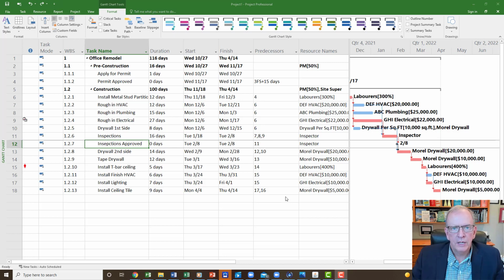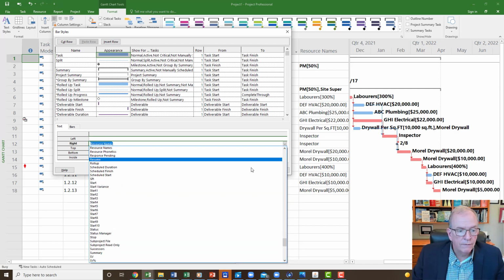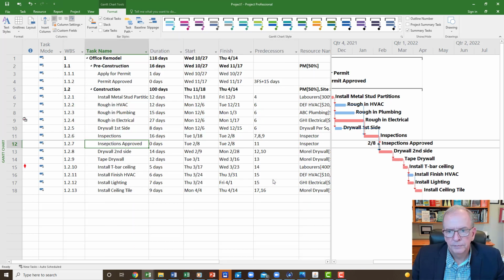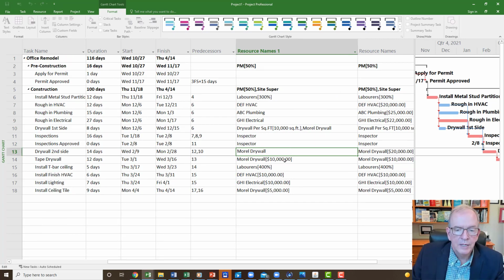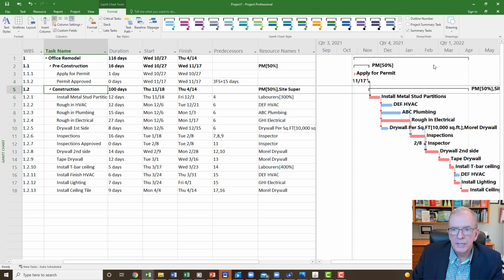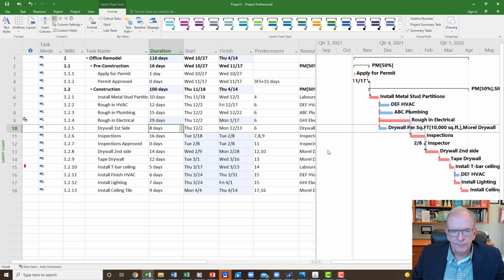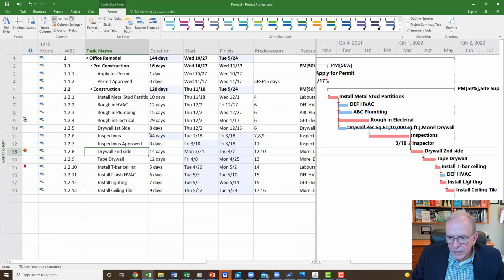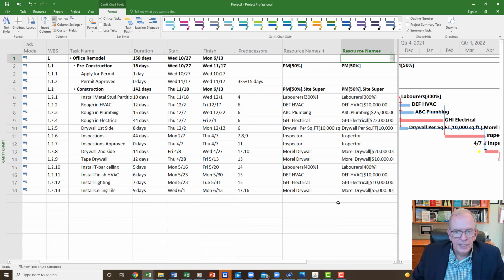MS PROJECT MADE EASY, HOW TO CUSTOMIZE TEXT ON THE GANTT, REMOVE COSTS IN TEXT, & ADD DEADLINES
In this MS Project Made Easy Video I answer a number of questions that I've received regarding how to customize the text that shows up at the side of activities on the Gantt chart.  I've also had requests from people wanting to know how to remove the cost from the side of their resources.  Perhaps you don't want the cost to be shown if you are sending a pdf file to a subcontractor or client.  There is no direct solution but I show how you can do a workaround for the problem.  Lastly, I go over the advantages of using the deadline notification and how it works in MS Project.

I hope you enjoyed this video I have many more detailed training videos, subscribe to my YouTube channel, select notifications, and check my MS Project Playlists as well as many Construction Management videos and courses.